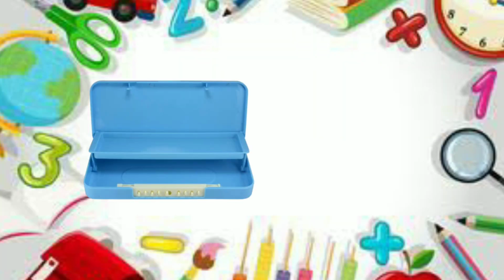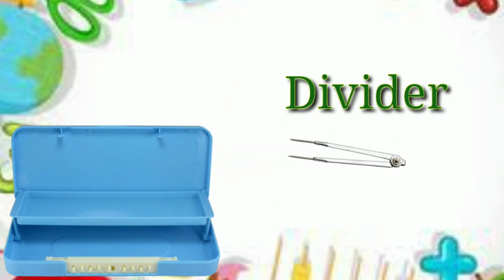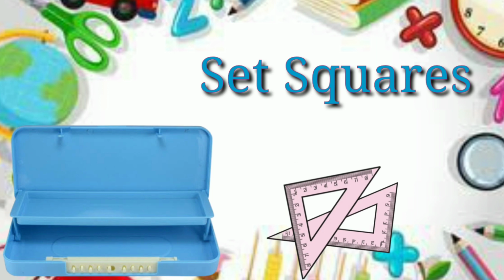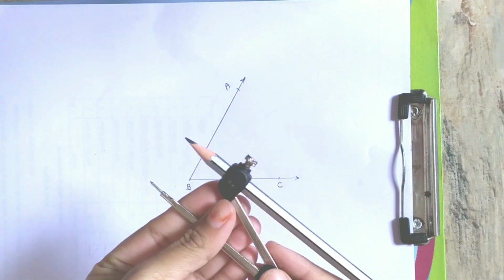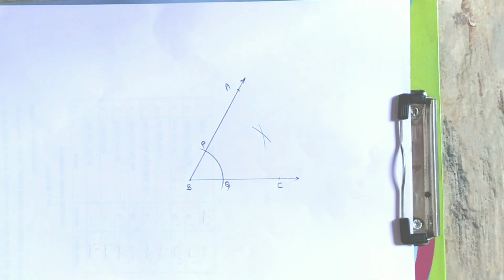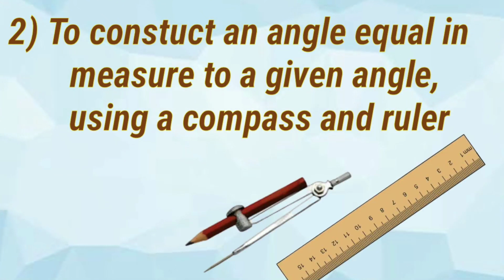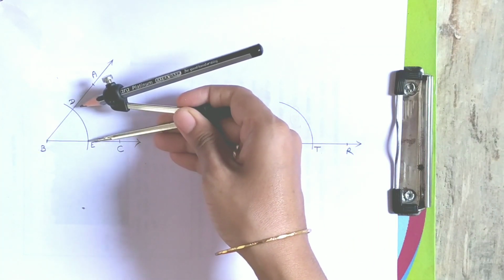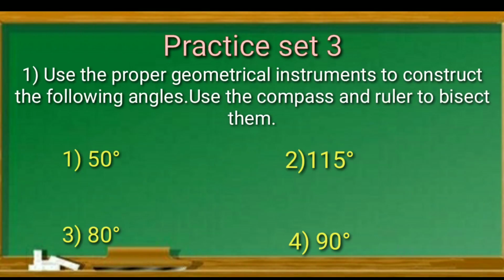Angle 2 std 6th mathematics||कोन (इयत्ता ६वी गणित )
Presentation  of all types of angles are included in this video.